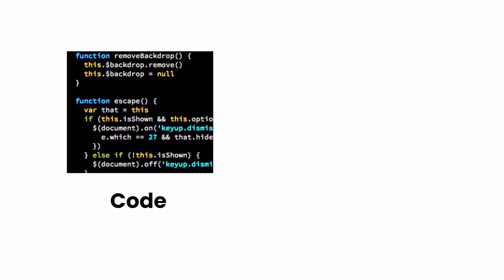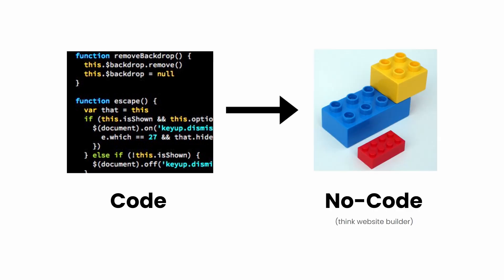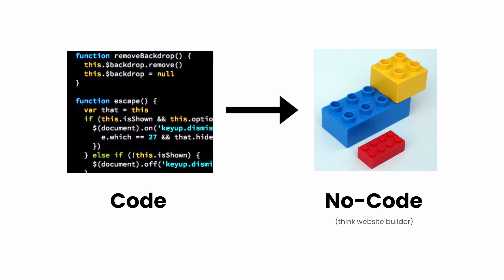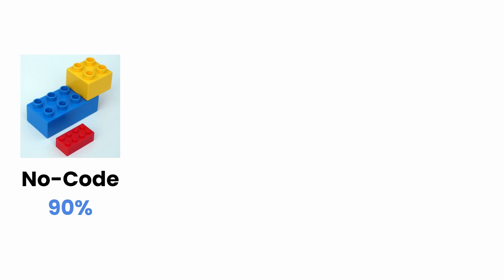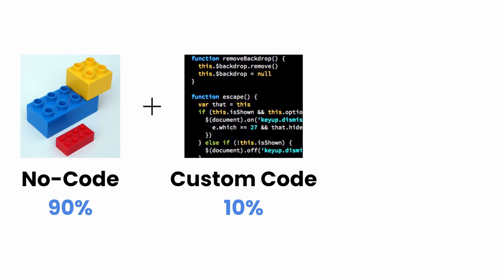What is Low Code vs No Code vs Code? (finally explained)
Ready to start with Low Code?

In this video, answer the question what is low code vs no code.  I fell in love with no code over 2 years ago, and since then the term low code has started surfacing in conversations. But what is the difference? Which is better? How does it all work?

0:00 What is Low Code?
0:05 From No Experience to Business Owner with Low Code
1:30 What is Low Code vs No Code vs Code?
2:35 Get Started with Low Code